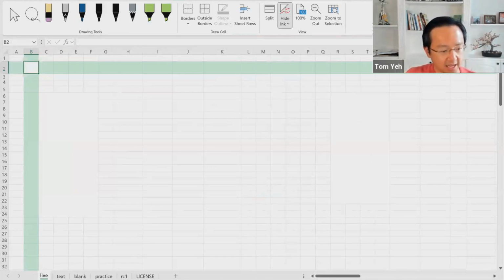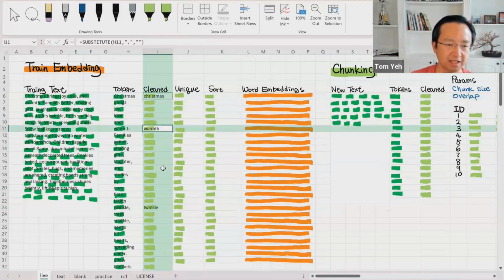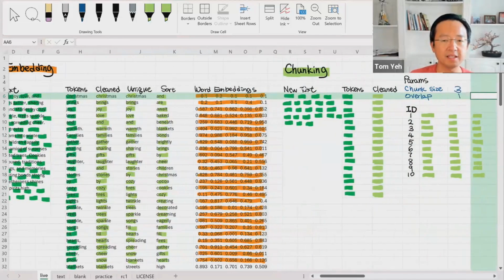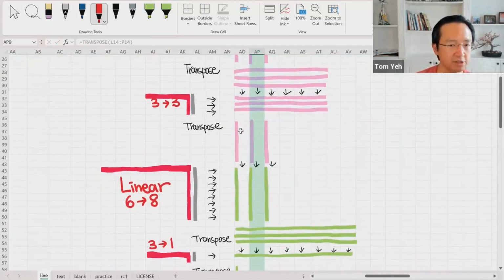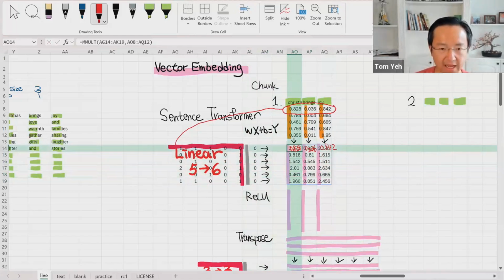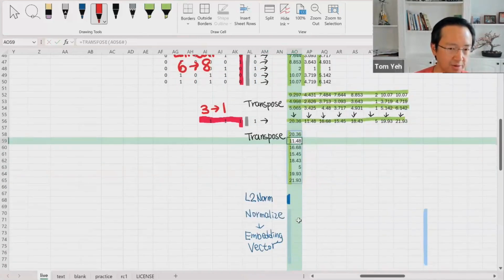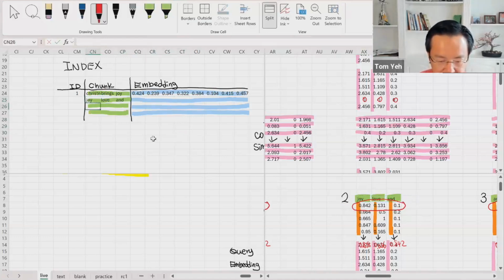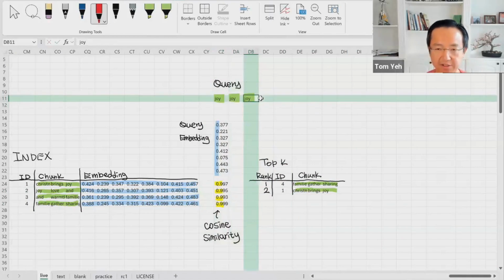Building a Vector Database by Hand ✍️ in Excel with Prof Tom Yeh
This is a video about Building a Vector Database in Excel with Prof Tom Yeh.
00:00 Roadmap
02:58 Train Embedding
13:18 Chunking
17:17 Sentence Transformer
34:26 Indexing
40:47 Querying